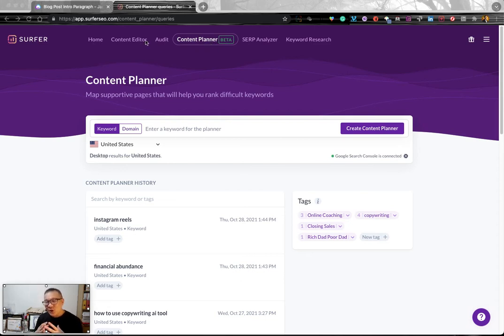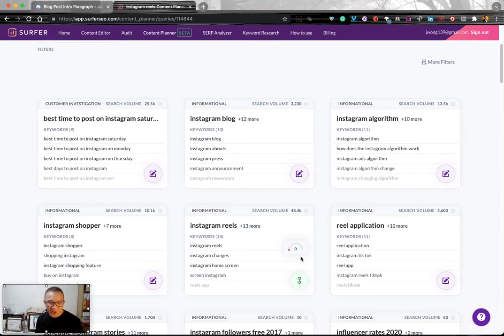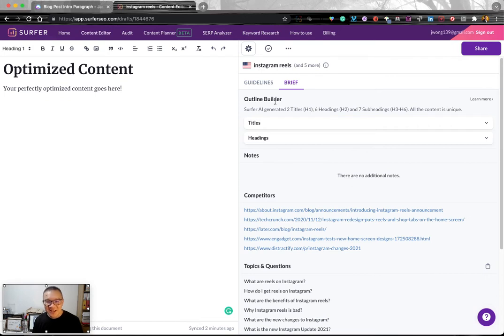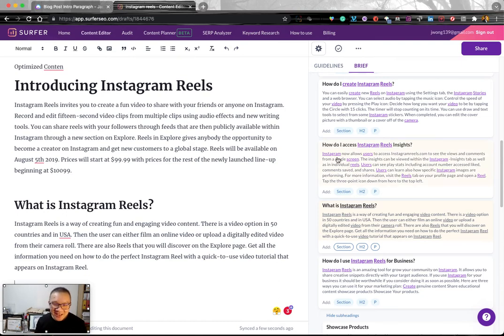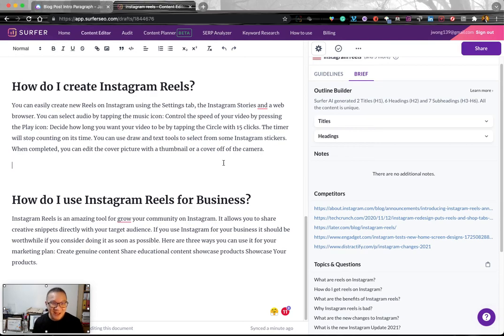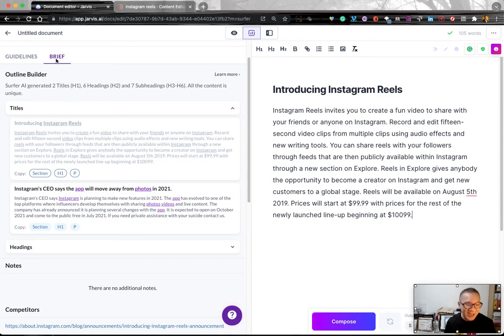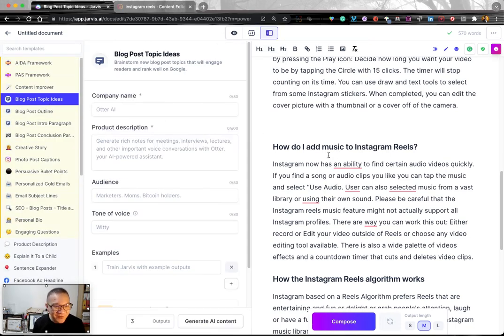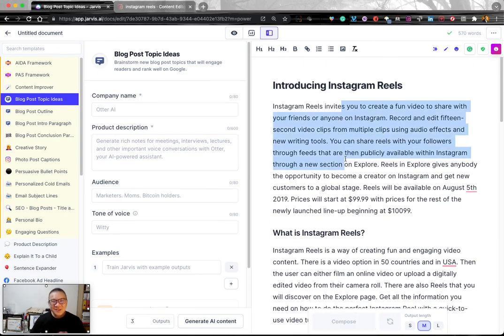2021 Jasper + Surfer SEO Combined to Create Contents using New Outline Builder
In this video, you'll learn how to use the new Surfer SEO Feature called Outline Builder to create SEO-friendly content that will rank on Google in seconds.

I'll also demonstrate how my Jasper + Surfer SEO combined can easily produce original content with no ghostwriters required!

Translated titles:
2021 Jarvis + Surfer SEO combinado para crear contenido usando el nuevo Outline Builder

2021 Jarvis + Surfer SEO kombiniert, um Inhalte mit dem neuen Outline Builder zu erstellen

2021 Jarvis + Surfer SEO combinés pour créer du contenu à l'aide du nouveau générateur de cont

2021 Jarvis + Surfer SEO combinado para criar conteúdo usando o novo Outline Builder

2021 जार्विस + सर्फर एसईओ नए आउटलाइन बिल्

2021 Jarvis + Surfer SEO 結合使用新的 Outline Builder 創建內容

2021 Jarvis + Surfer SEOを組み合わせて、新しいアウトラインビルダーを使用し

2021 จาร์วิส + Surfer SEO รวมกันเพื่อสร้างเนื

2021 Jarvis + Surfer SEO được kết hợp để tạo nội dung bằng cách sử dụng Trìn